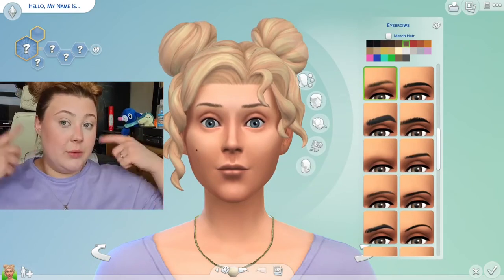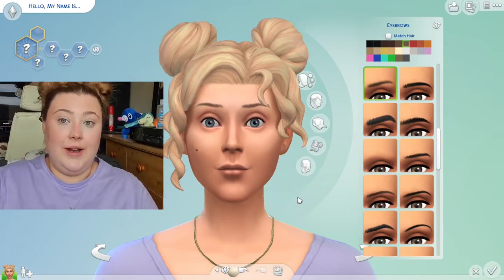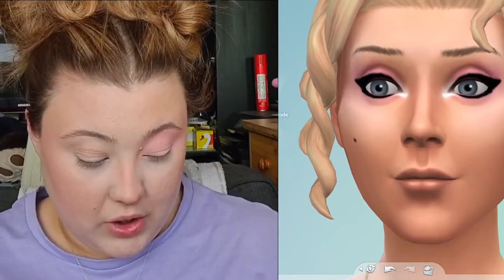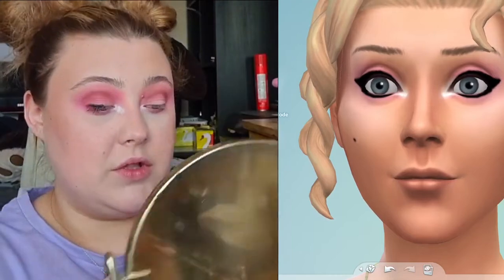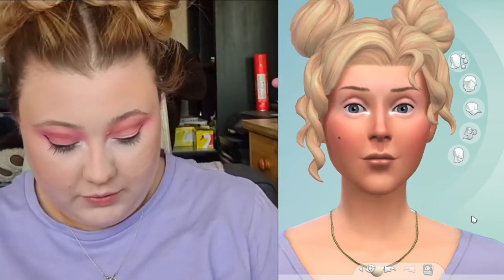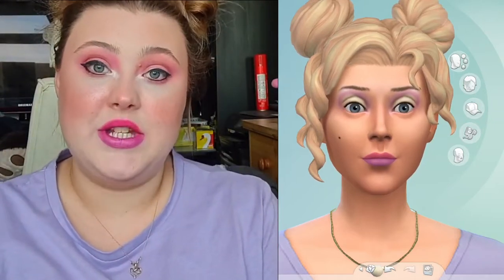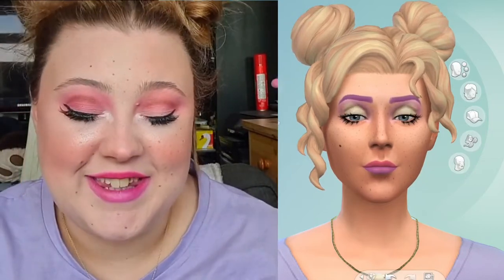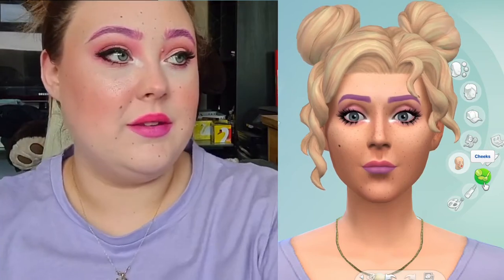The Sims Picks My Makeup?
In this video I randomly generate everything from eyebrows to lipstick, and it's. not the worst? .I know, I'm surprised to.